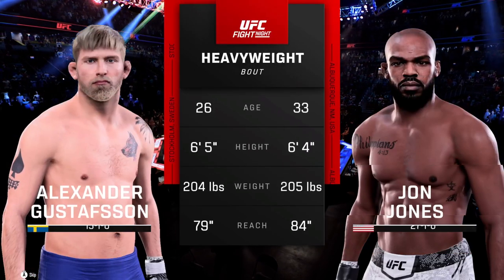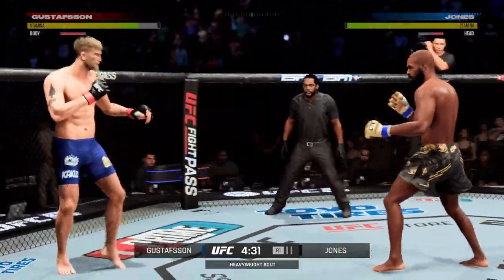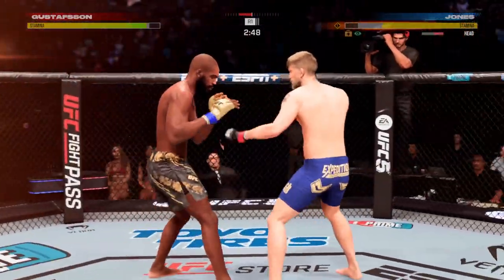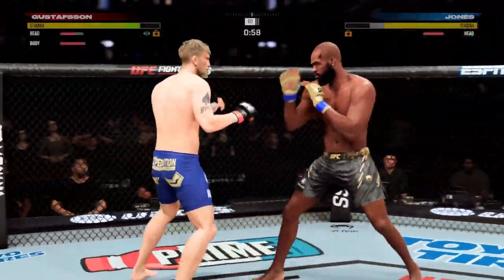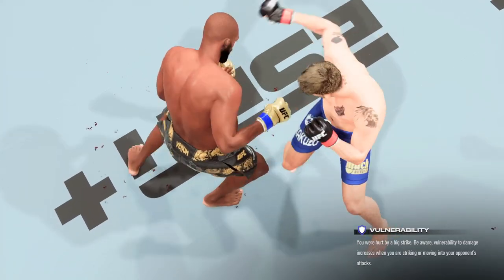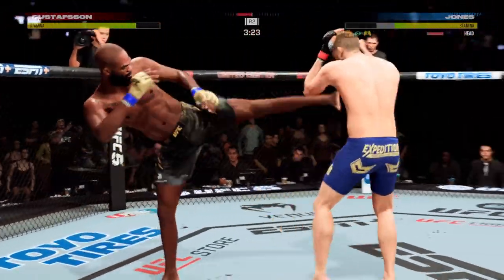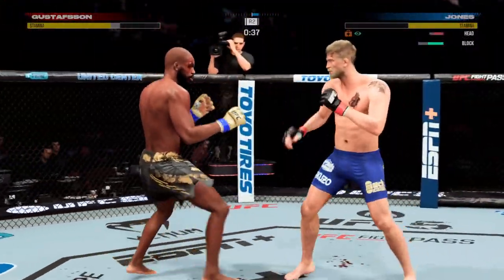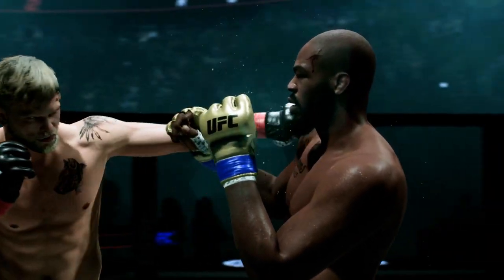Alexander Gustafsson VS Jon Jones | UFC 5 | Full Fight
A fight between Alexander "The Mauler" Gustafsson VS Jon "Bone" Jones.
Played on Xbox Series S.

As always on my fights, this is me and my buddy playing, so 2 player vs match up.